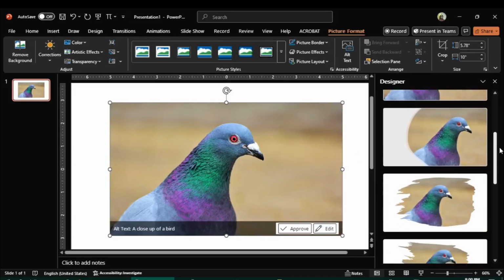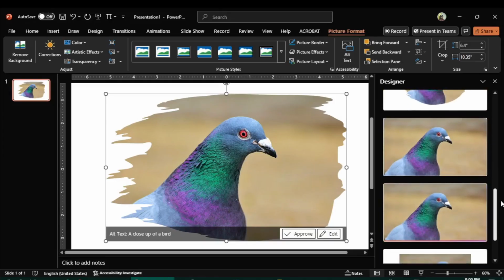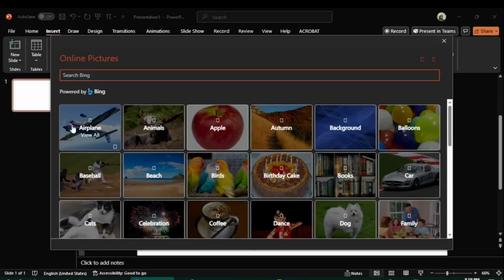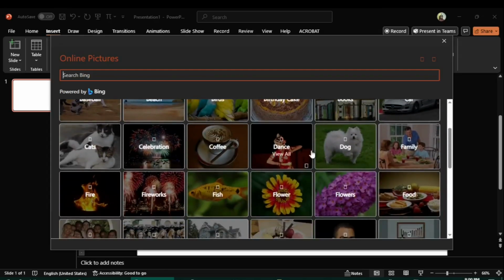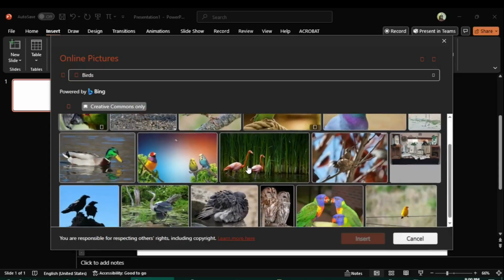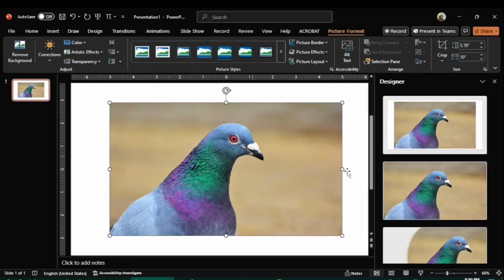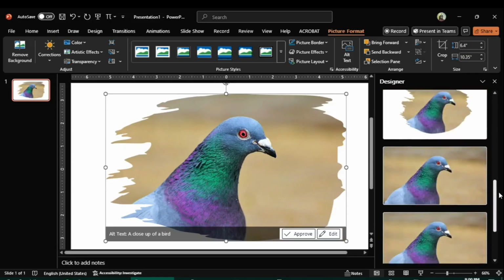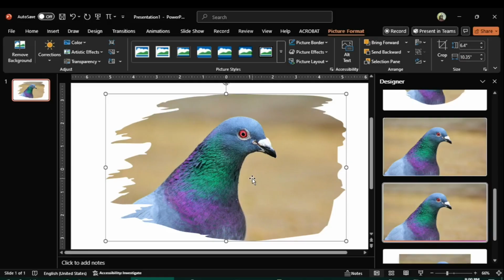How to add clip art from online sources to PowerPoint slides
How to add clip art from online source to PowerPoint slides? clip art from online sources, clip art in PowerPoint, PowerPoint presentation, Clip art PowerPoint presentation,